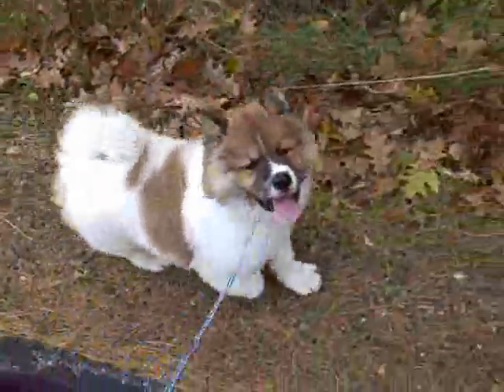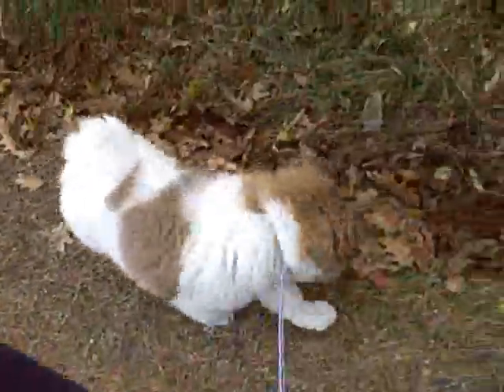Getting Active Outside by John Sifferman